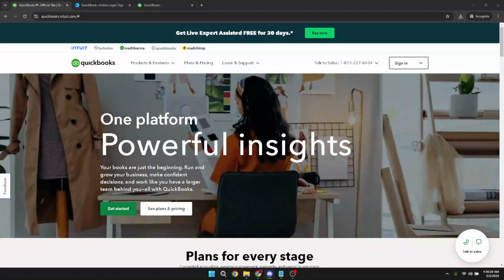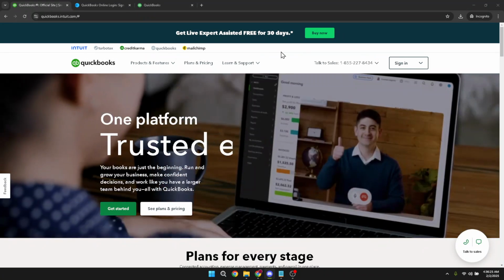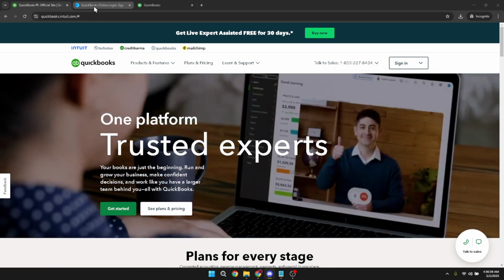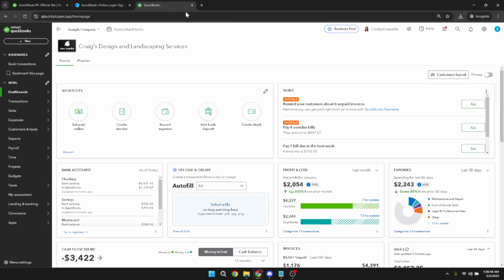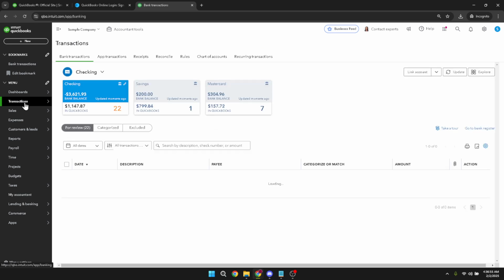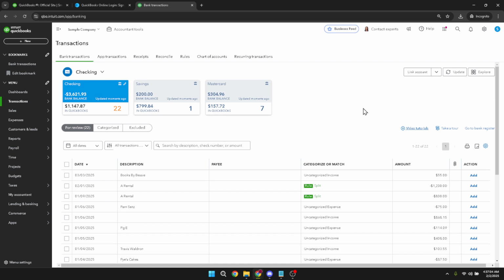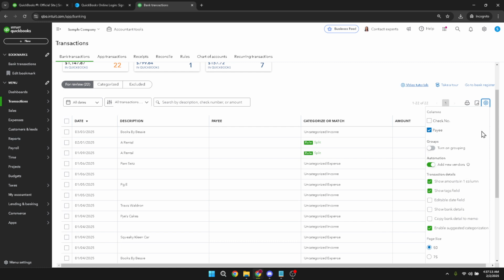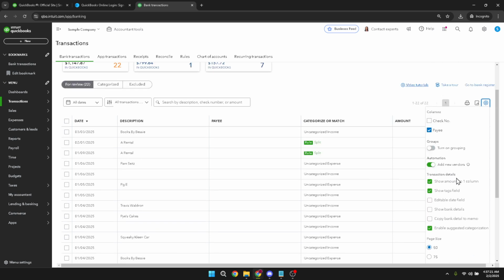How to Use Automatic Matching in Quickbooks Online (Full 2025 Guide)